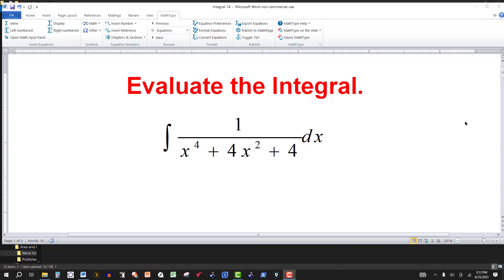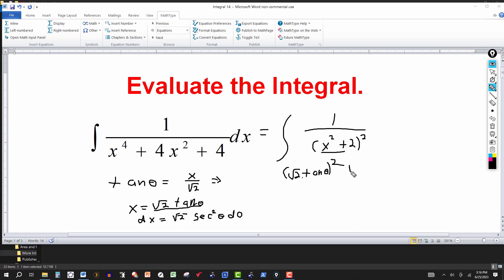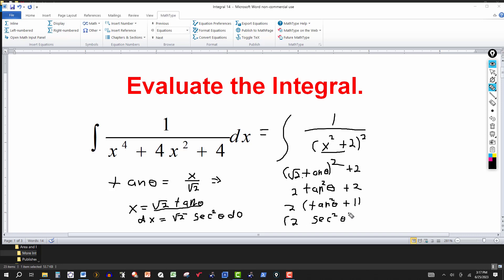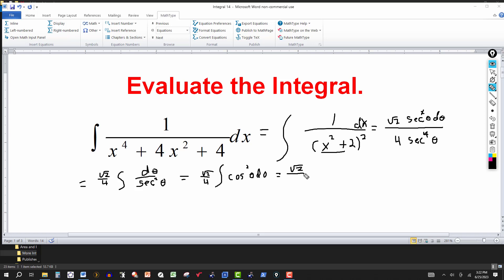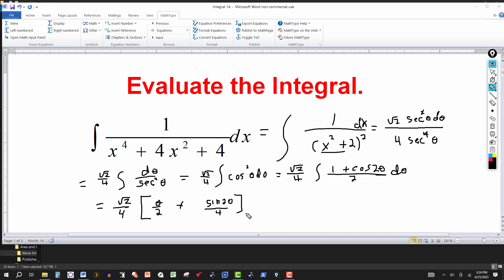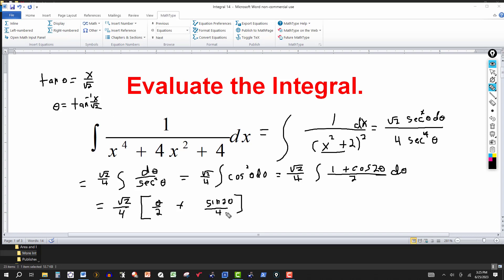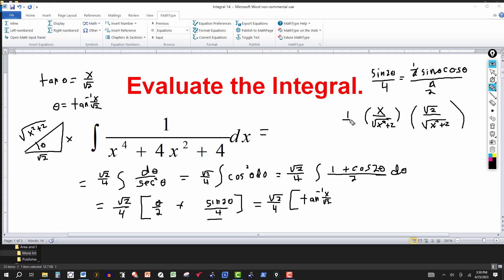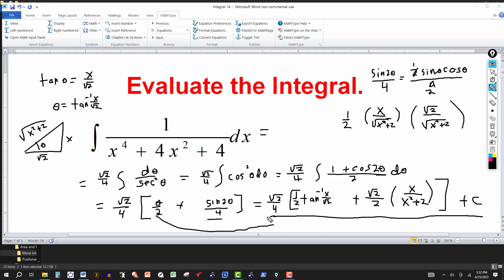The Integral of 1/(x^4 + 4x^2 + 4)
In this video tutorial, we have an integral with a rational expression.  We use a trigonometric substitution to evaluate the integral.